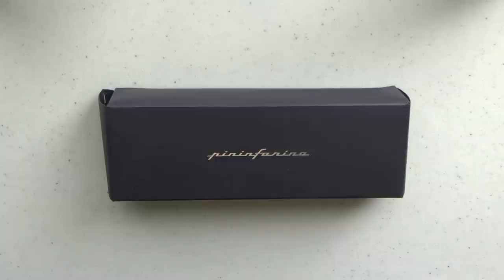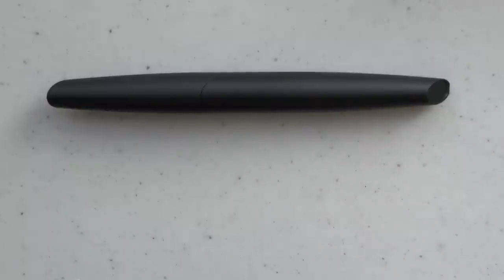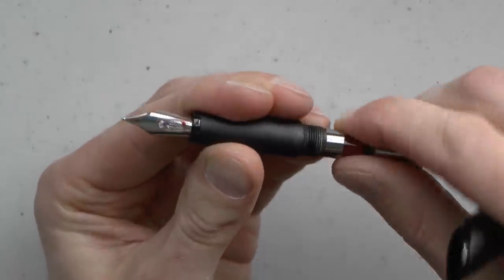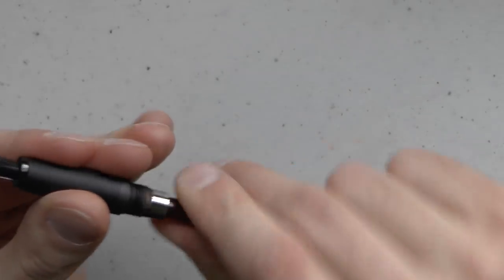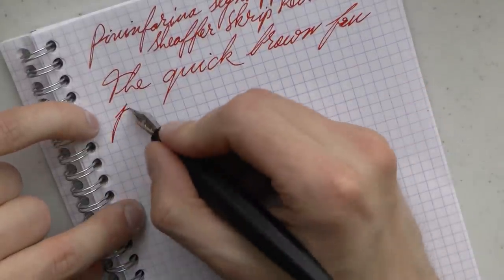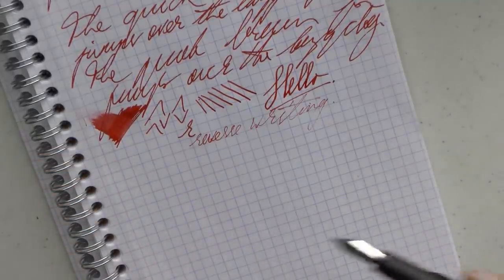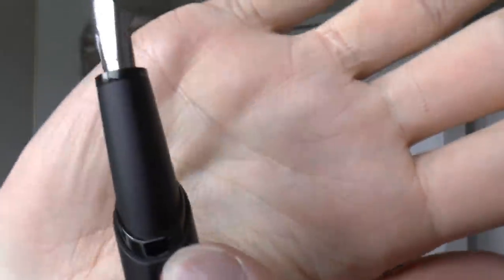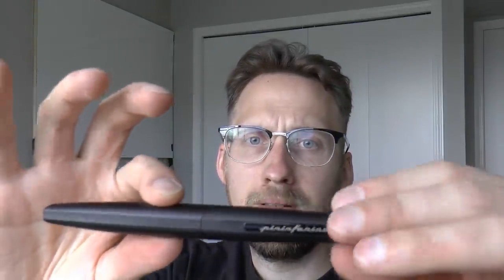Pininfarina Segno PF2 Fountain Pen Review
This pen was kindly sent to me - thank you!
Talk to me on FPN: StephenBrown